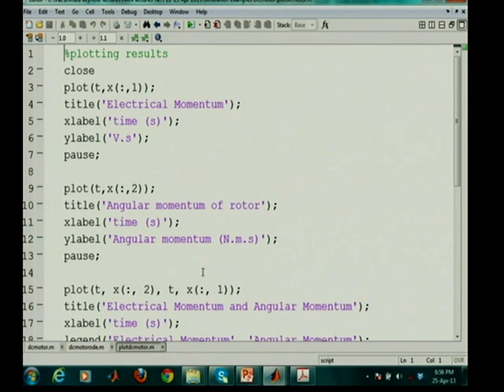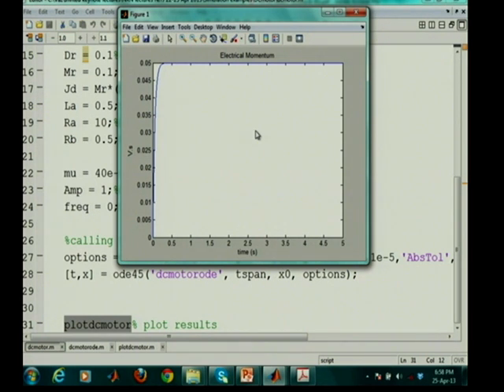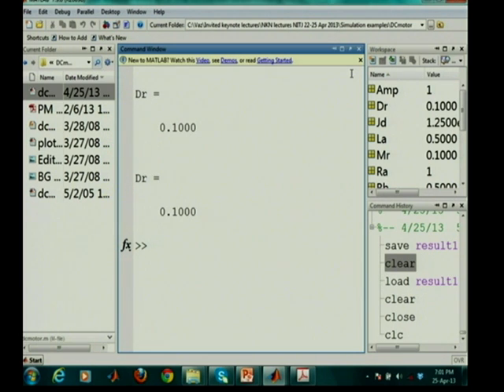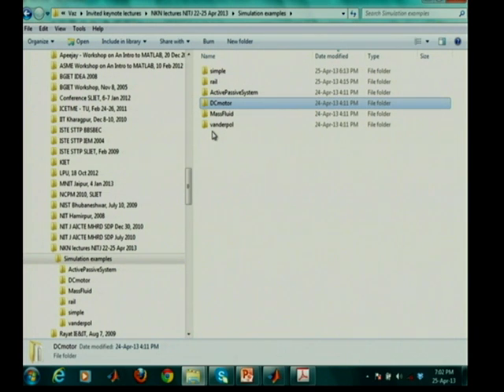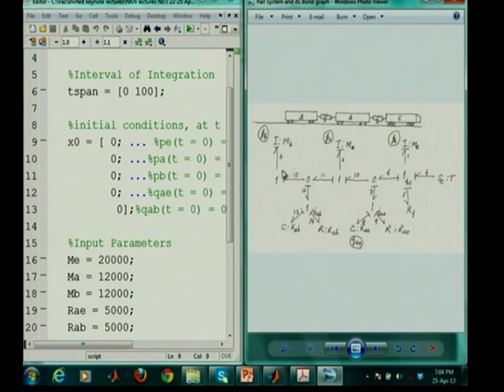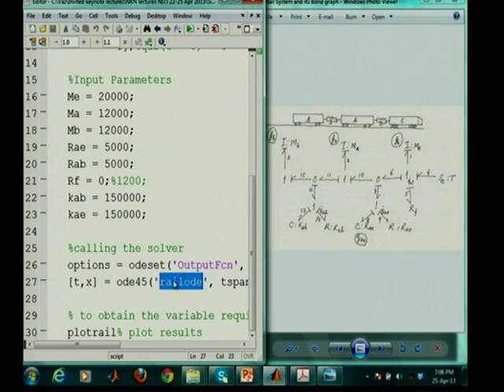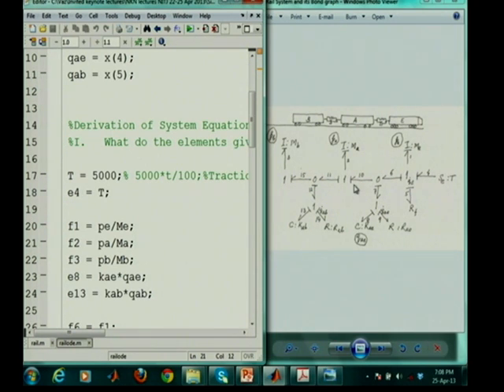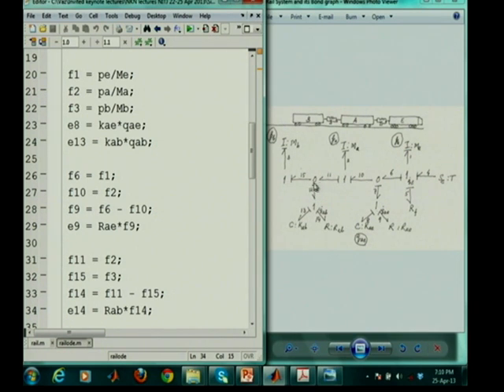Day IV, Lecture #4.2: Bond graph modeling and simulation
This is the second part of lectures on the fourth day from a series of lectures on 'Bond graph modeling and simulation' delivered to Research Scholars at NIT Jalandhar and broadcast live through the National Knowledge Network (NKN), 22 - 25 April, 2013. The Workshop was partially supported by funding under TEQIP II, and was organized by Dr N. K. Bhowmick, Department of Textile Technology, Dr. B. R. Ambedkar N.I.T. Jalandhar